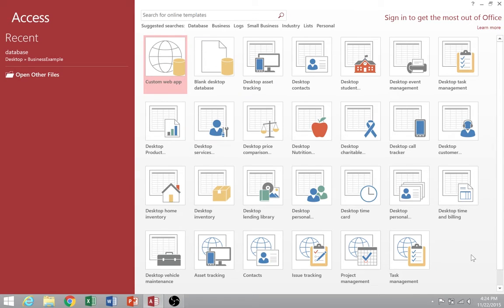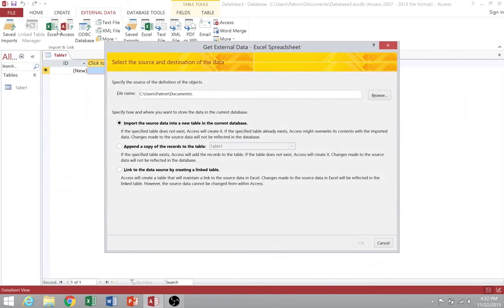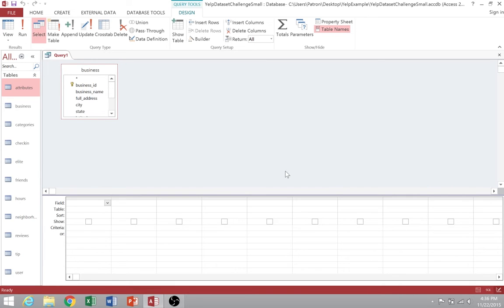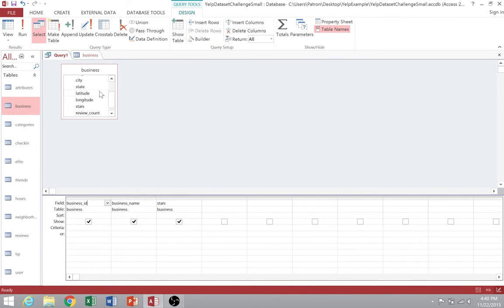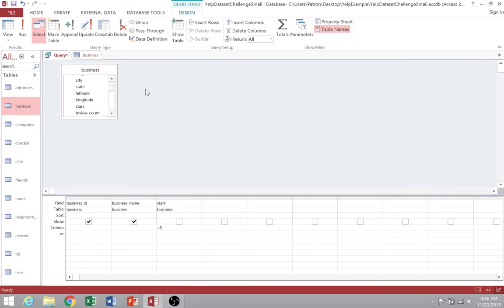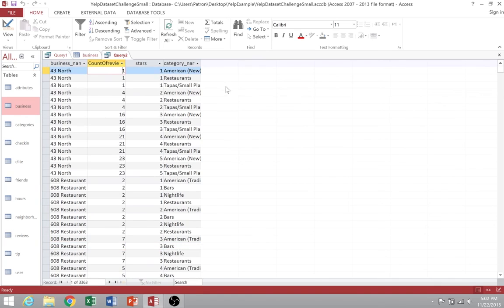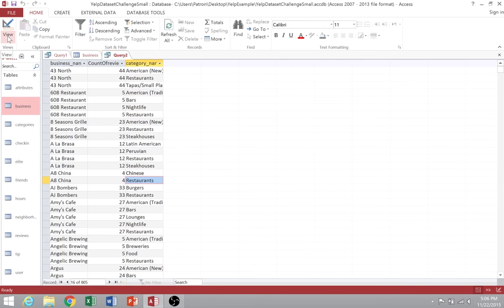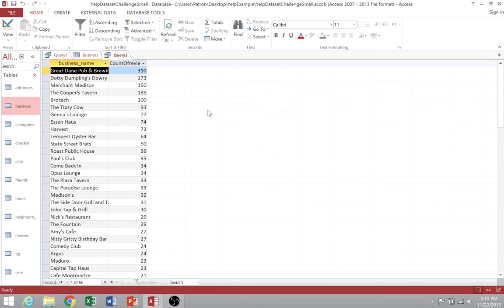STS Access Video3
Creating queries using Microsoft Access' Query GUI.